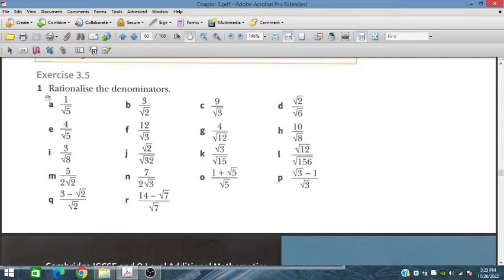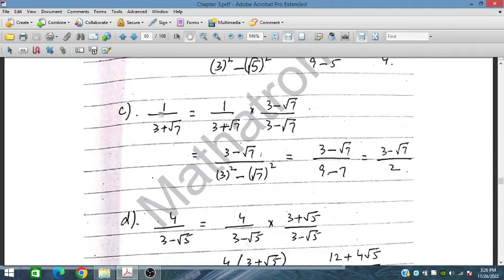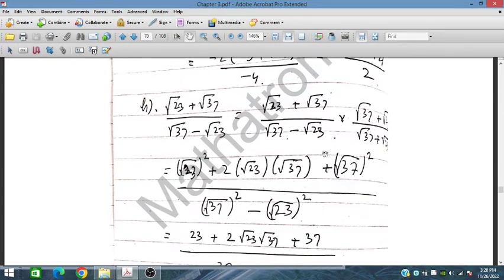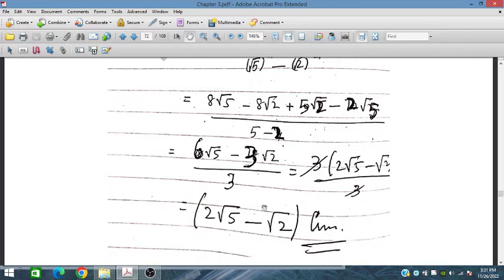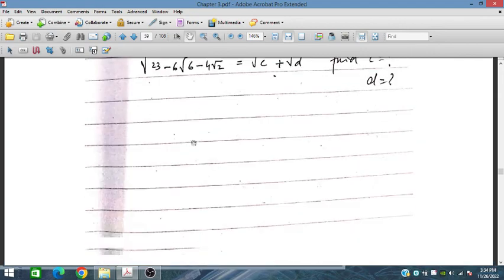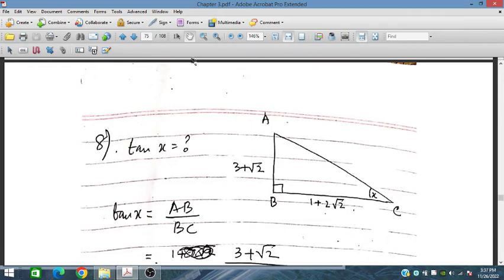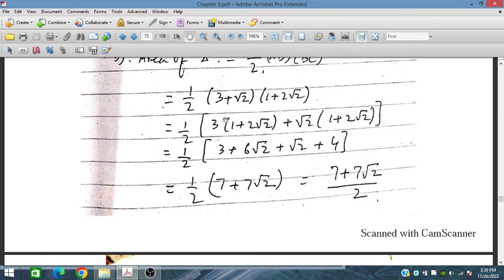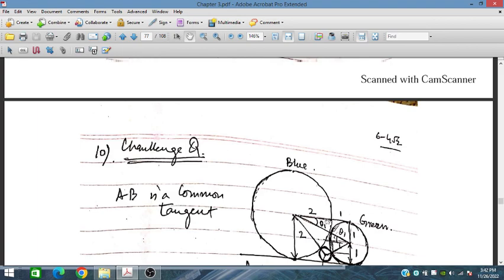Ex 3.5, rationalization of the denominator of a fraction, Additional Mathematics 4037, O level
In this video, the Exercise 3.5, some of the questions on the topic of Indices and Surds from Sue Pemberton's  book of Additional Mathematics are solved and explained stepwise. Here, some of the rationalization of the denominator of a fraction are explained stepwise, such as,  sqrt(3) - sqrt(7) = sqrt(3) + sqrt(7), 1/ [sqrt(3)+1]  + 1/[sqrt(3) - 1], the area of a rectangle is 8+sqrt(10) cm^2 , length of one side is sqrt(5) +sqrt(2), find the other side length; cuboid square of length 2+sqrt(5) and volume 16+7 sqrt(5) cm^3, find the height  etc.  This video will be equally helpful to IGCSE and O level students for achieving high score in the exam and long-term learning.